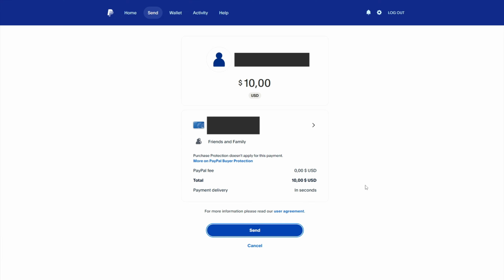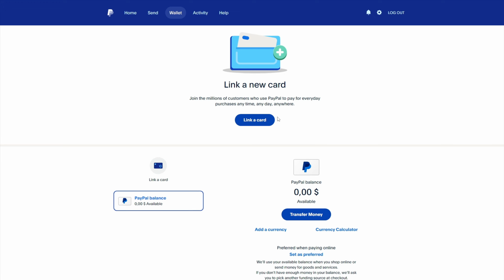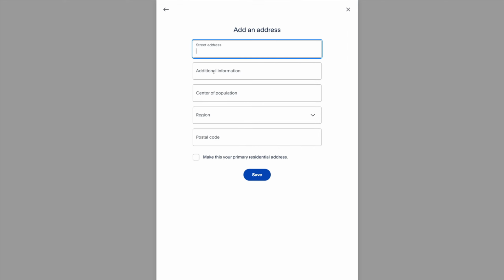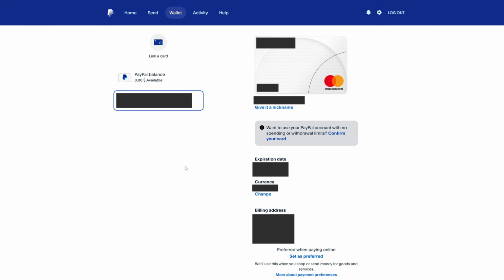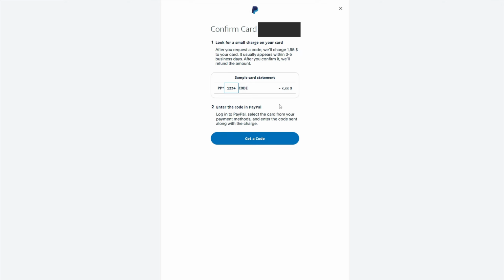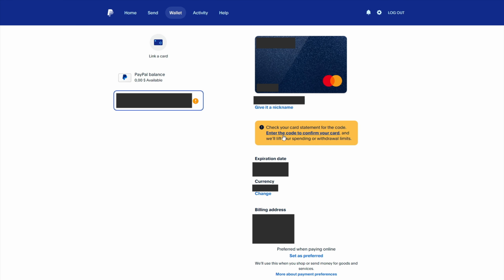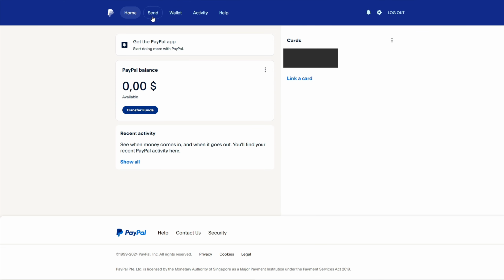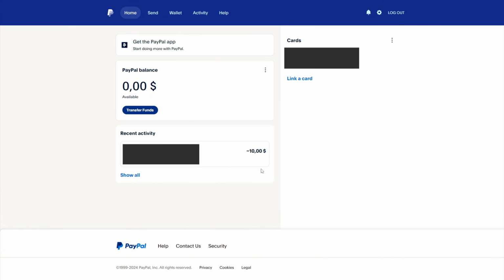How to link a Bank Card to your PayPal account / How to link a Debit Card or Credit Card to PayPal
In this video, I'll show you how to link a bank card to your PayPal account. You need to link your bank card to your PayPal account for verification and account setup. You can also use the credit card you linked to PayPal to send money through PayPal.

Timecodes:
00:00 Introductions
00:30 How to link a Bank Card to your PayPal account
1:23 How to confirm a Bank Card in PayPal account
2:07 How to FIX errors after linking a Bank Card